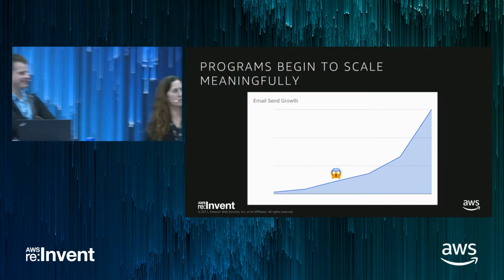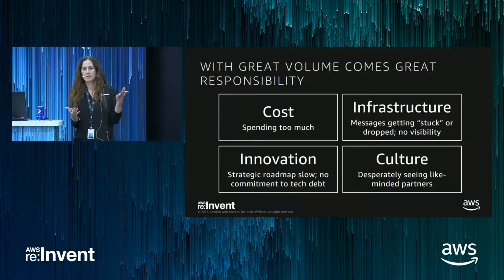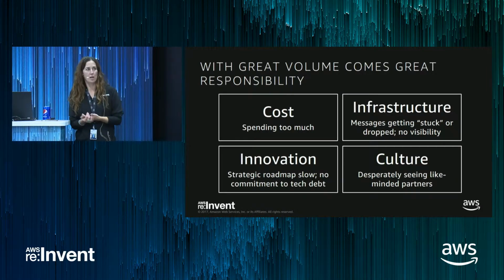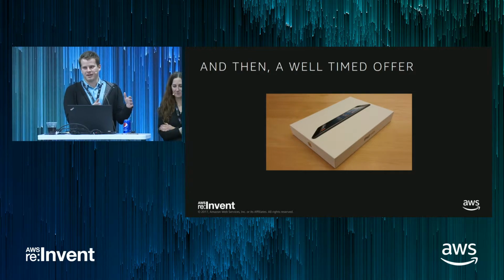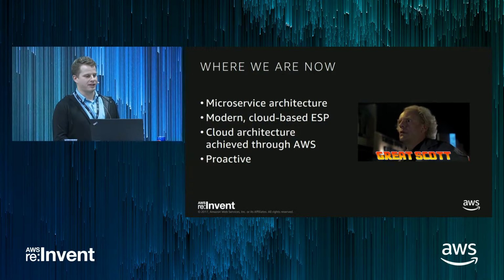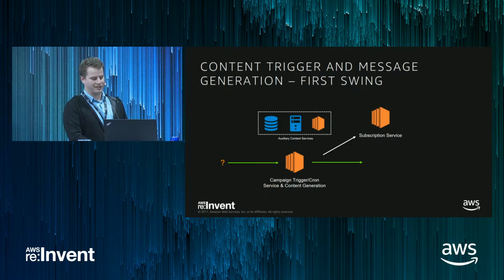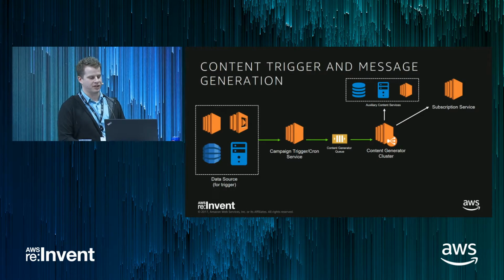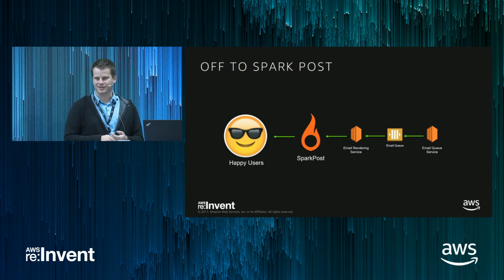AWS re:Invent 2017: Why Zillow Uses Email to Help Users Find Their Way Home (DEM46)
Email is a critical component to every customer lifecycle journey—but when geared towards a high-value transaction, such as purchasing a home that may only happen once or twice in a lifetime, the importance increases exponentially. Deliver-ability to the inbox is critical. In a market where timing is essential (open house notifications, for example), if an email is delayed for even a few hours, it quickly becomes useless to the recipient and the sender. In this session, SparkPost talks about how delivering the right message to the right person at the right time can greatly enhance and accelerate the customer journey. Whether you are sending a hundred or a million emails a day, choosing the right email delivery service is a critical decision for your business.